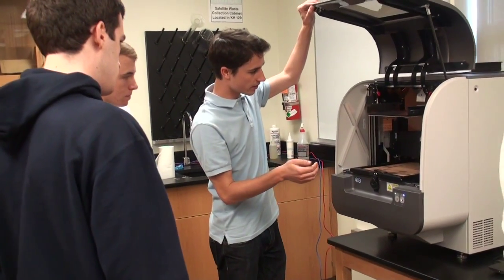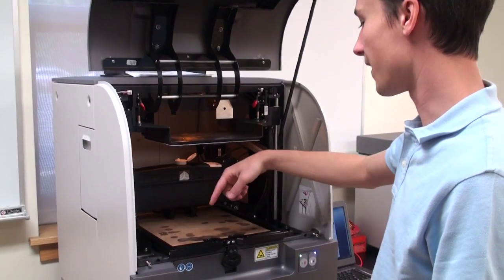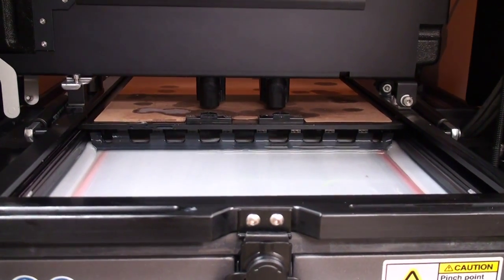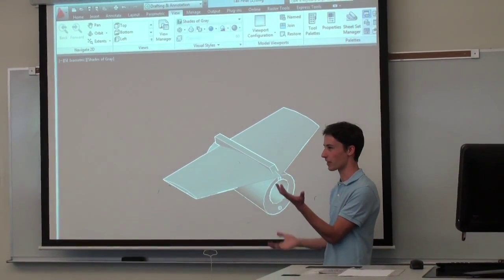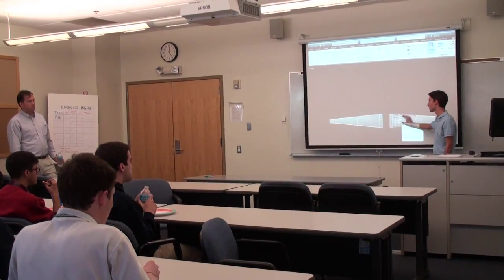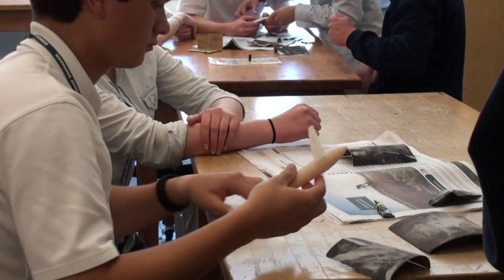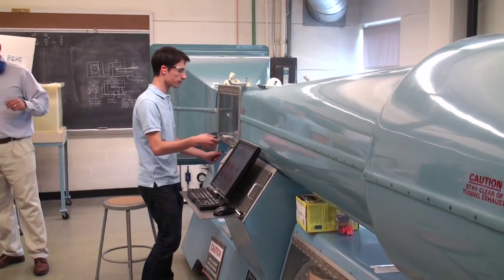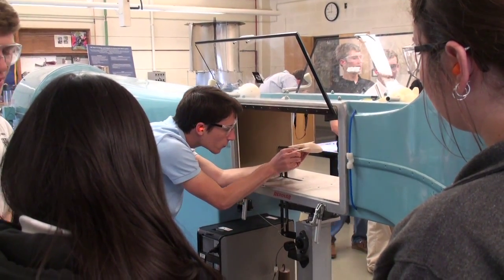Widener Engineering: 3D Designs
A group of students from Bishop Shanahan High School in Downingtown, Pa., got an education in cutting-edge engineering design techniques when they got a chance to use Widener University School of Engineering's new 3D printer to build and test model airplanes of their own making. The students, who earned college credit for completing the ENGR 113 course at Widener, used the wind tunnel at Kirkbride Hall to test their designs.